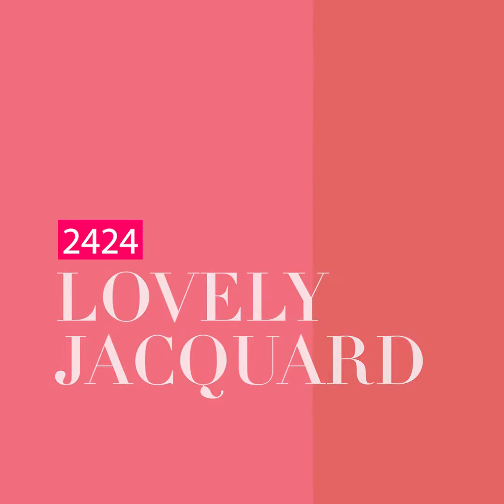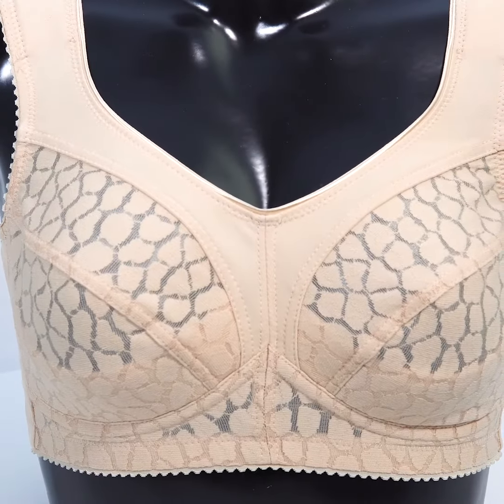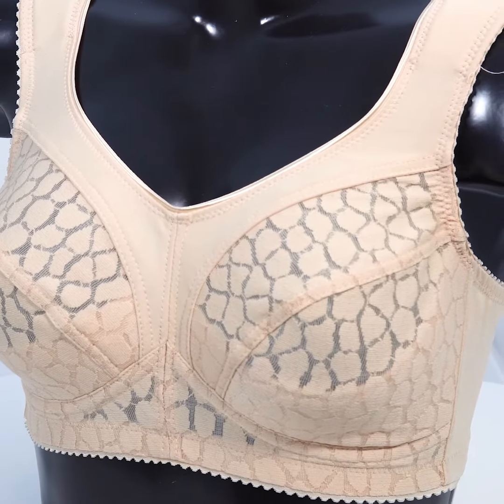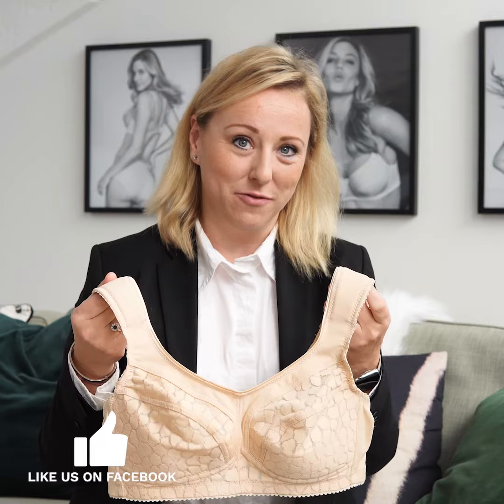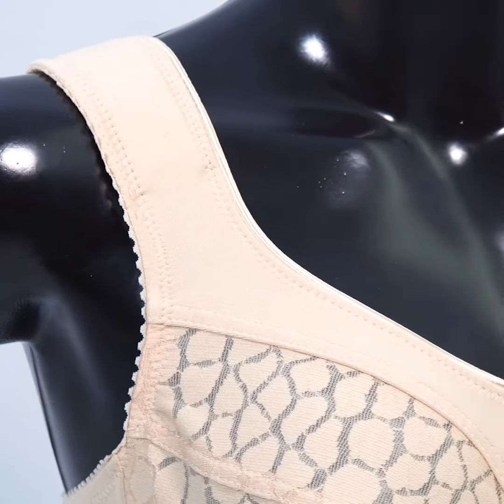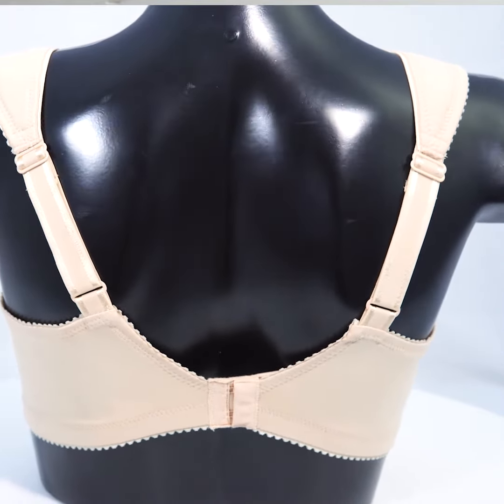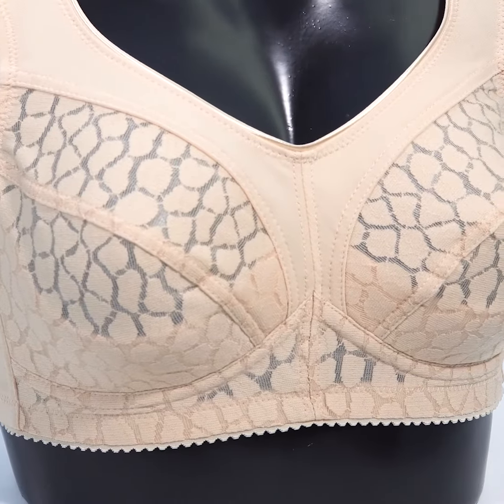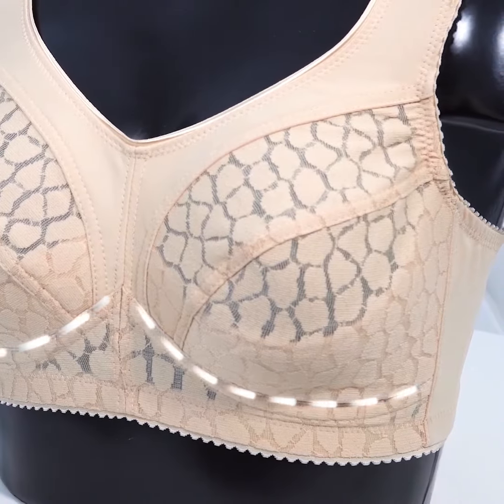LOVELY JACQUARD - for those who put extra demands on their bra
The animal-patterned LOVELY JACQUARD offers a fresh, slightly sporty feel and is a perfect option for those who like elegant lace but don’t want it to look to cutesy. LOVELY JACQUARD is especially suited for those with a large bust who put extra demands on their bra. The reinforced undercups provide the bust with extra support through the day. It is available in a classic style that closes at the back or with the closure at the front. Both versions share excellent craftmanship, perfect fit and support for the bust as well as outstanding comfort – just as you’d always expect from a Miss Mary product.